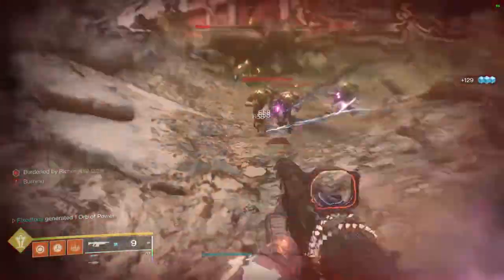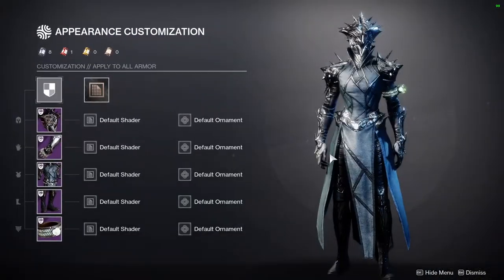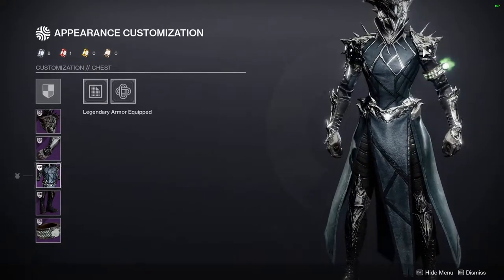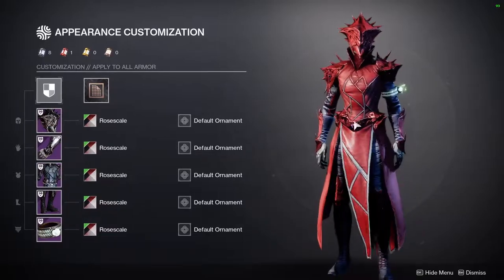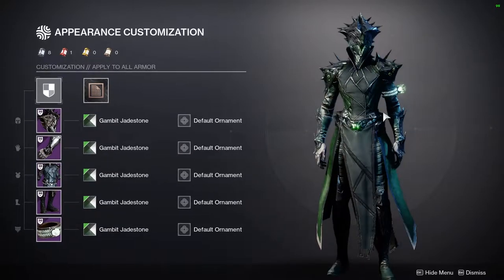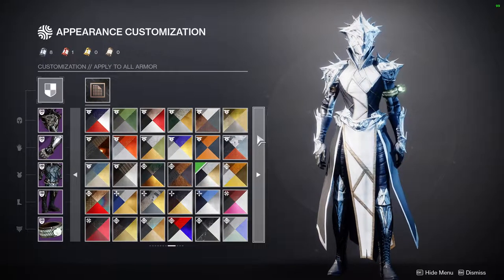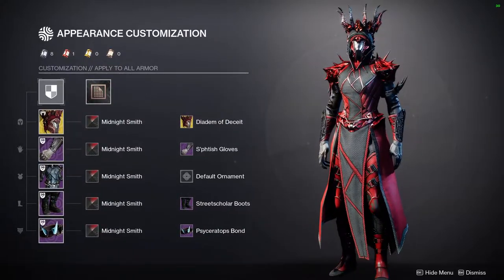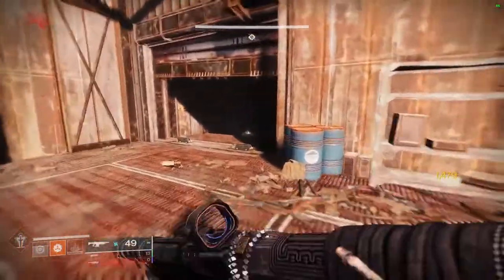Destiny 2: Grasp of Avarice Armor Review | Warlock set | Season of the Lost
The Grasp of Avarice set for the titans is actually pretty sick aside from maybe one or two pieces. let me know which pieces you'll be rocking in the comments below.

Intro 00:00
Corrupting Echo Armor 00:23
Shaders showcase 03:13
Example set 07:10
outro 08:25
Endcard 09:08